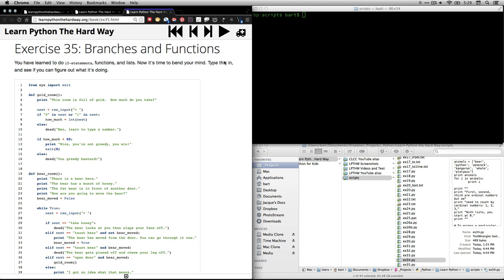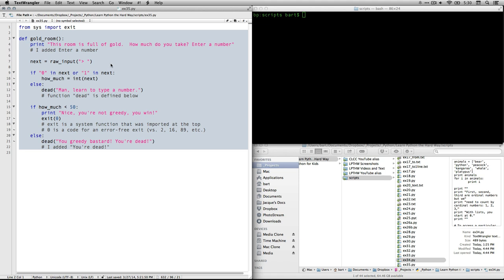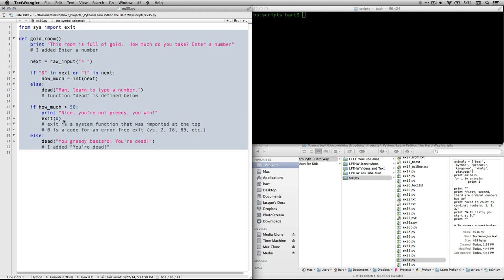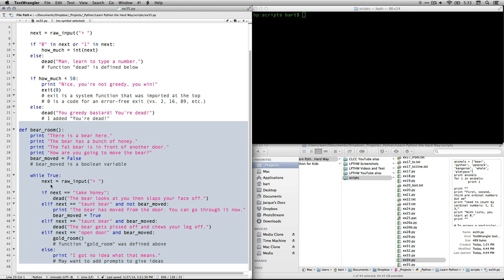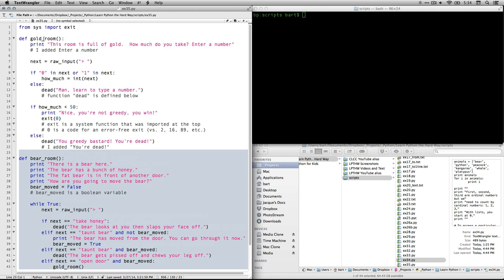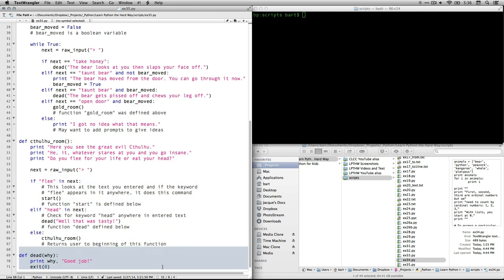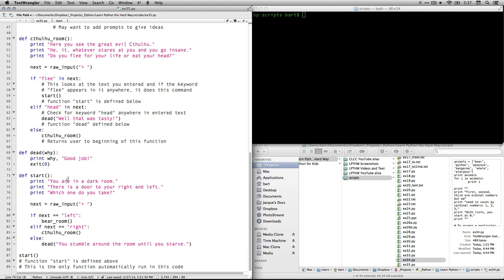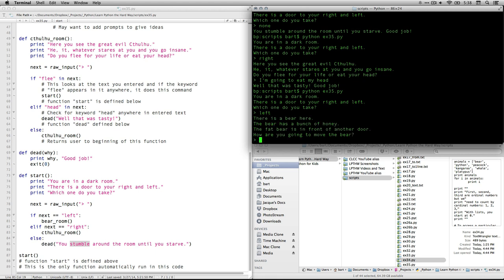Learn Python the Hard Way - Ex 35 - Branches and Functions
Another take on a text-based adventure game (similar to Zorg or Colossal Cave Adventure) that gets user input and runs through custom functions and logical branches. This video is part of a series of walkthroughs for the exercises in Zed Shaw's excellent book "Learn Python the Hard Way." which you can read online for free or purchase a downloadable version and his own videos.